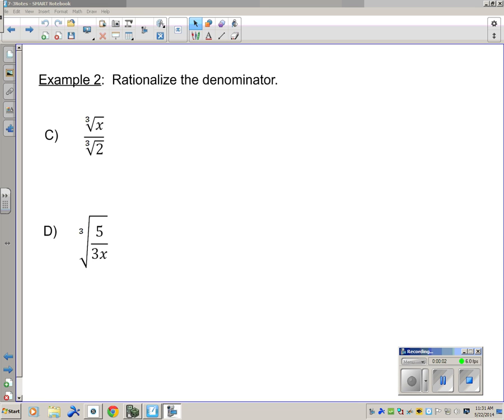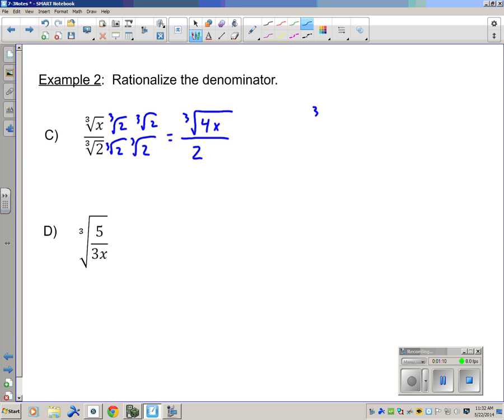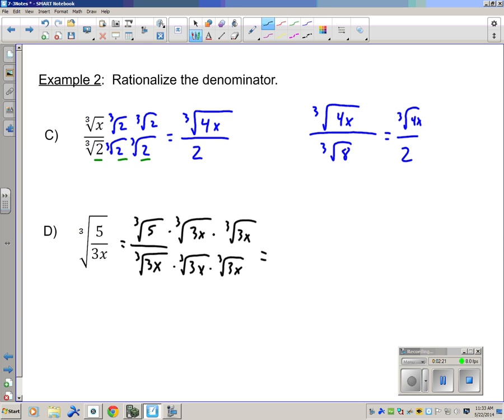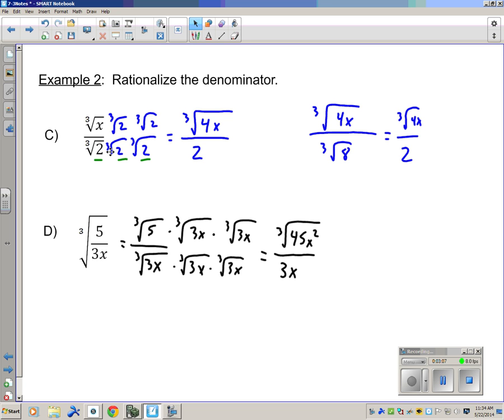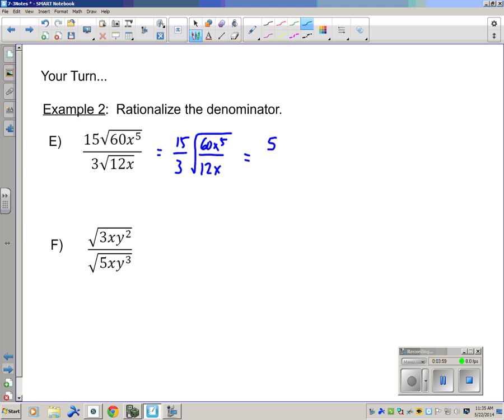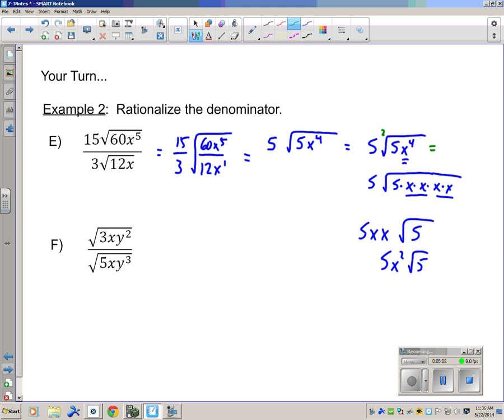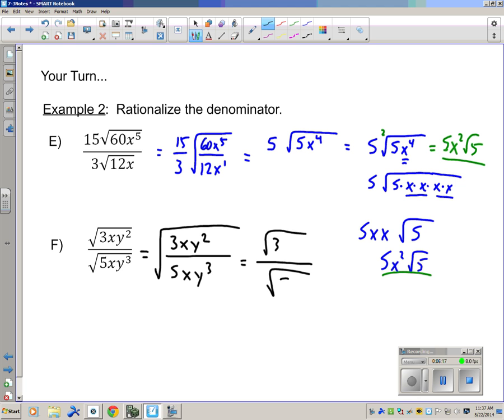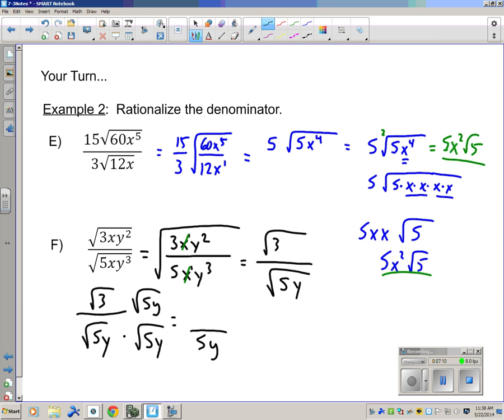7 3 Video B